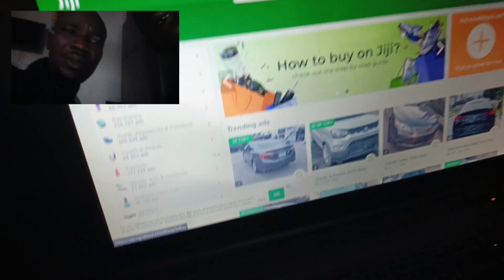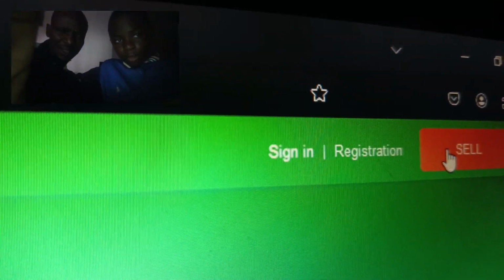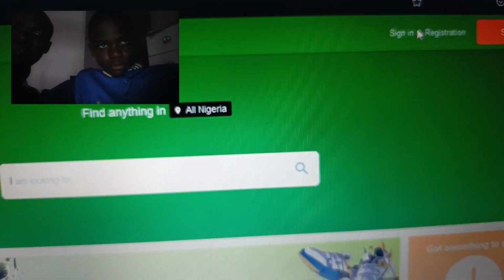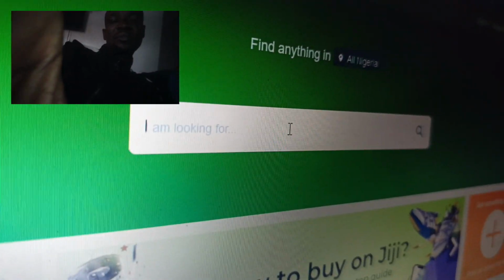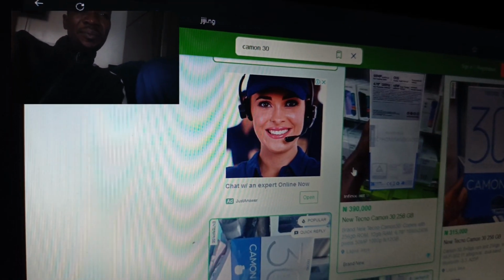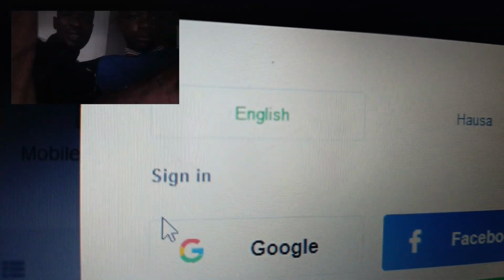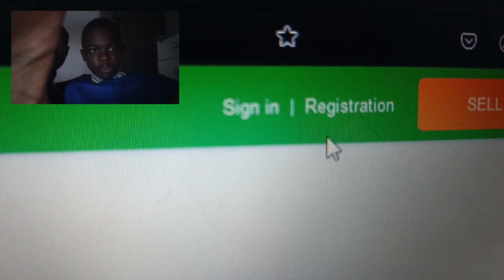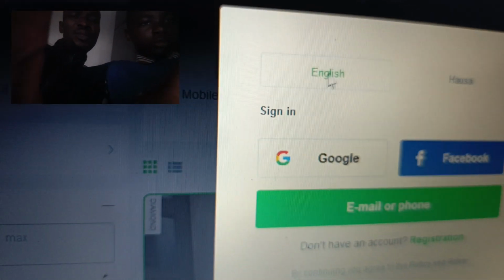JIJI DISPLAY ON COMPUTER IS DIFFERENT FROM THE DISPLAY YOU GET USING YOUR PHONE!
The display on the computer differs significantly from the one you receive on your phone.